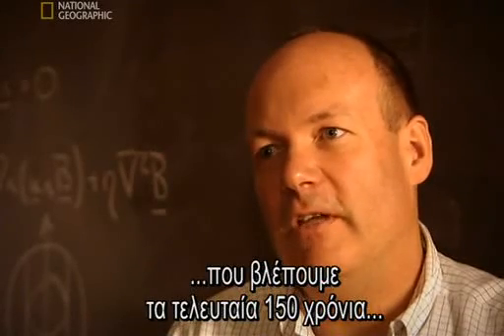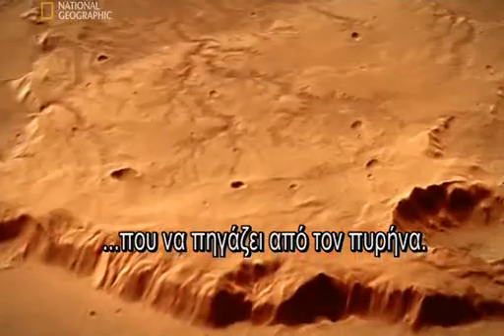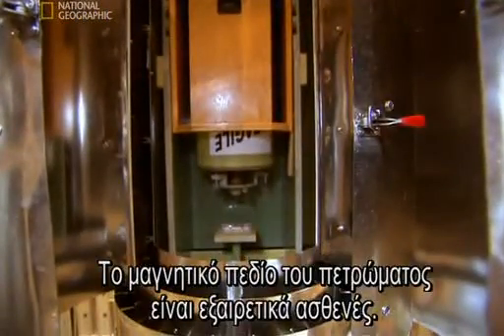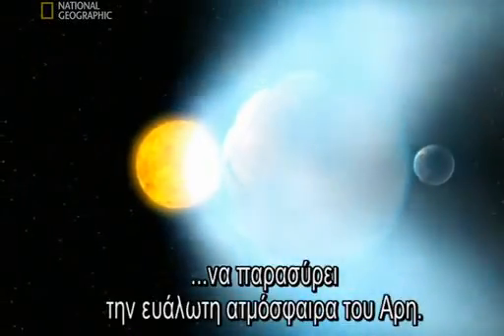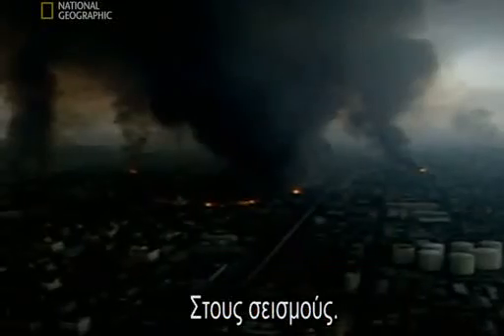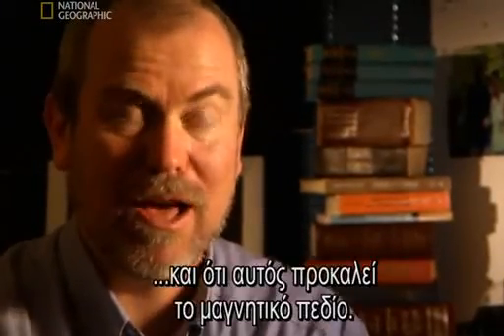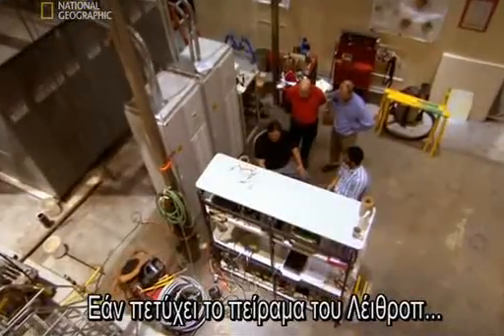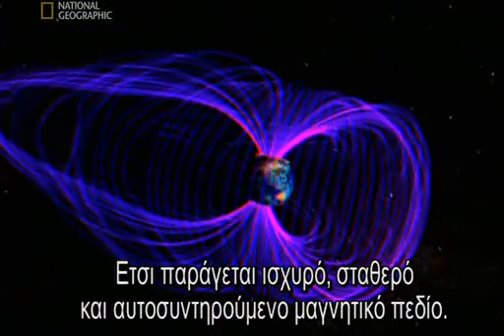Το μαγνητικό πεδίο της Γης 2/5.avi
Το ηλιακό μας σύστημα είναι ένα εχθρικό μέρος. Η Γη δέχεται την επίθεση της φονικής κοσμικής ακτινοβολίας. Η ζωή υπάρχει μόνο επειδή η Γη περιβάλλεται απο τη μαγνητόσφαιρα.

Ένα ενδιαφέρον ντοκιμαντερ απο το naional geographic για το μαγνητικό πεδίο της Γης.